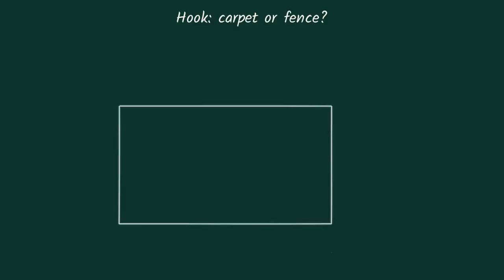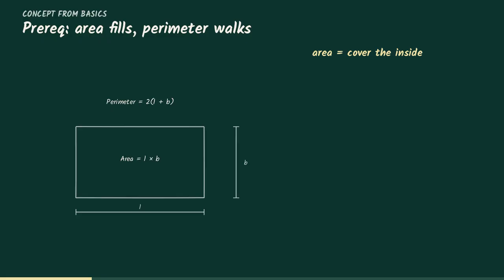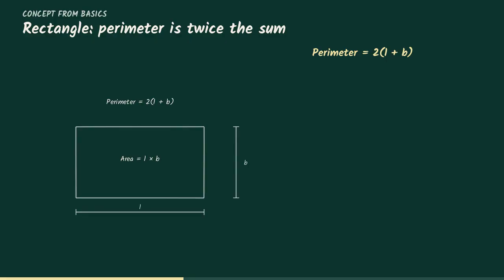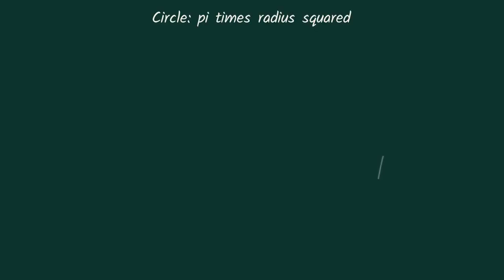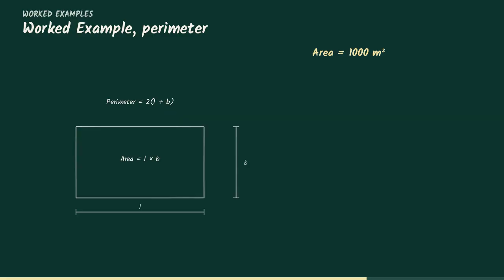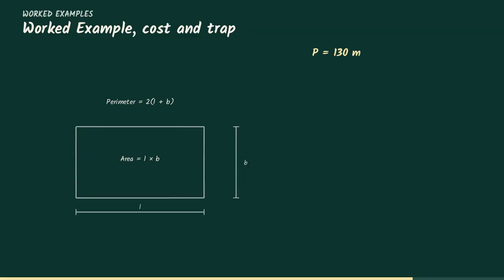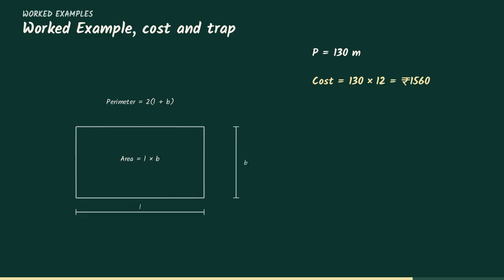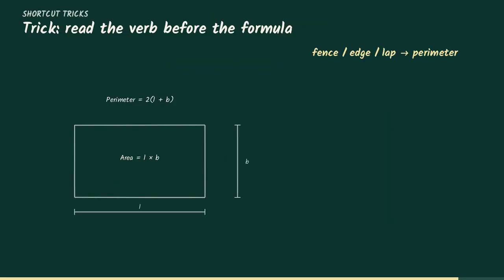Mensuration 2D Basics: Area of Rectangle, Triangle and Circle | SSC CGL Maths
Mensuration 2D basics for SSC CGL Maths: area of a rectangle, a triangle and a circle, and why each formula looks the way it does.

Plane mensuration for SSC CGL starts here: rectangle area and perimeter,
triangle half-base-height, and circle area with circumference. A worked park
example shows why fencing uses perimeter — not area times the rate.

Part 1 of 7 in the ExamMaster SSC CGL Mensuration series.

Chapters:
0:00 Intro
0:16 Concept from Basics
1:19 Worked Examples
2:35 Shortcut Tricks
2:51 Recap & Outro